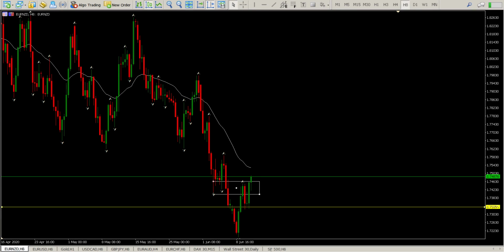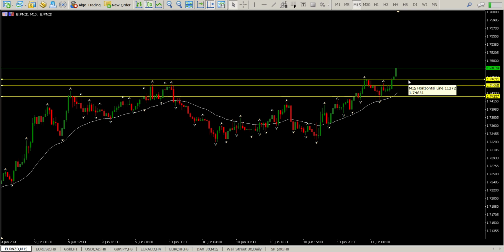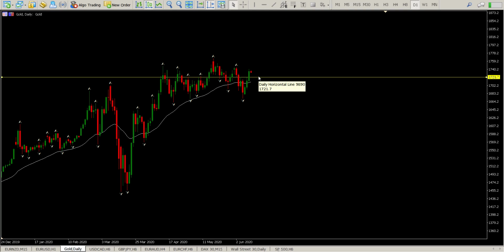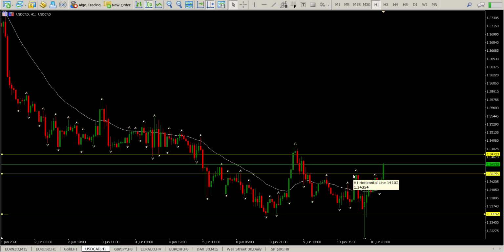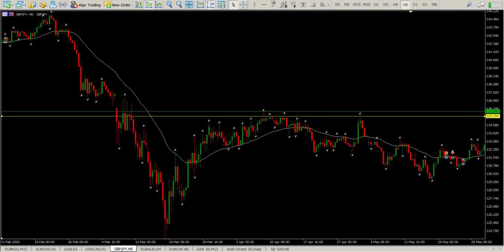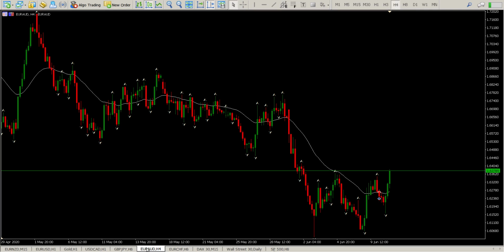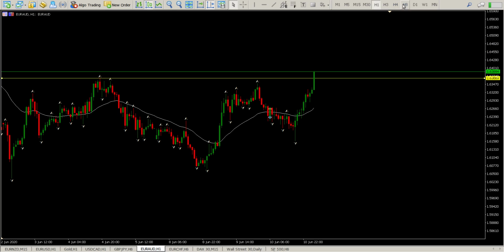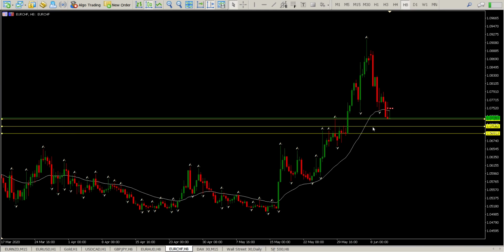FOREX Today 11 June 2020 Trend Trading Strategy Technical Analysis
Technical analysis, daily trend trading strategy for day trade setups for FOREX Today 11 June 2020